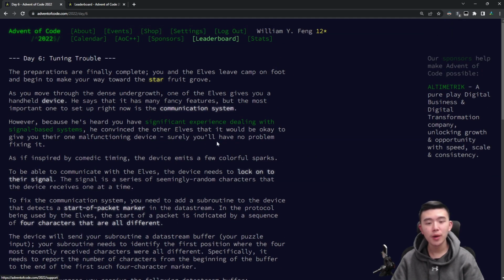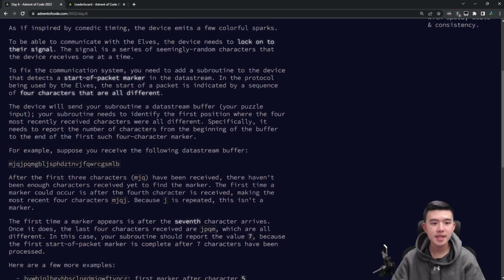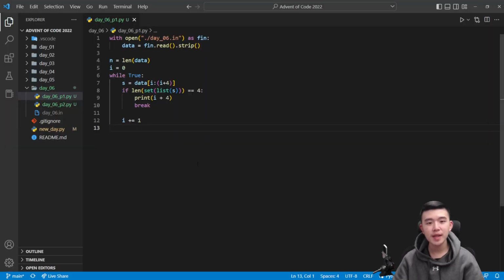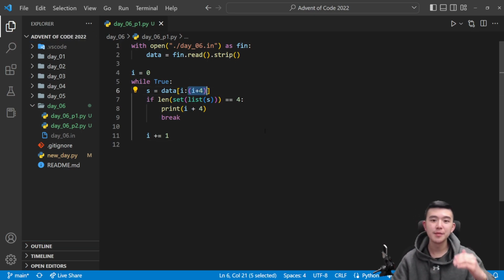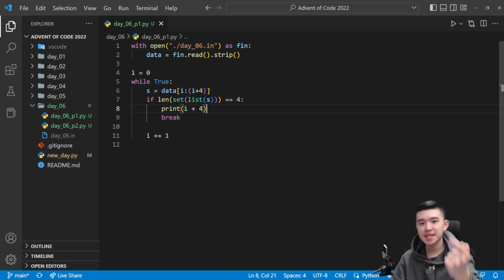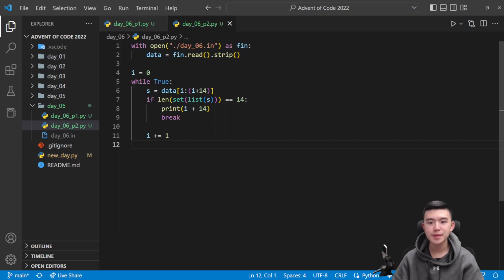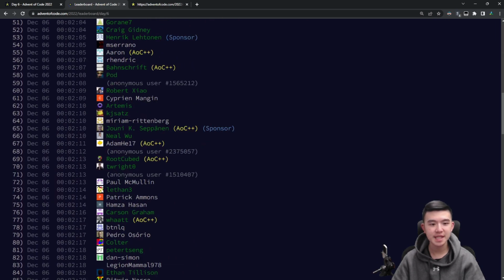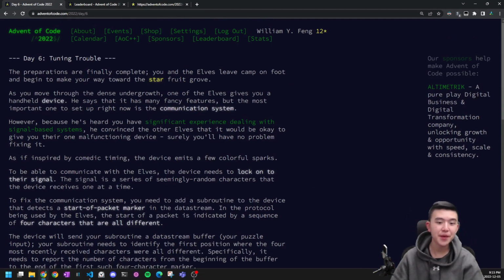Day 6/25: Tuning Trouble | Advent of Code 2022 Explanations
Private leaderboard: 905674-cb4dca25

00:00 Intro
00:29 Timelapse
00:57 Part 1 problem statement
01:56 Part 1 solution
03:16 Part 2 problem statement
03:26 Part 2 solution
4:56 Outtro